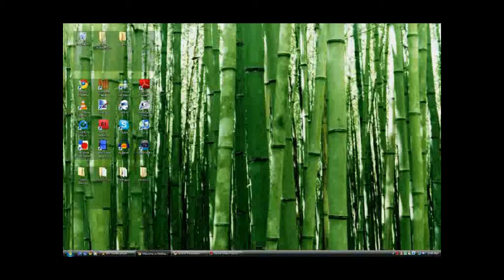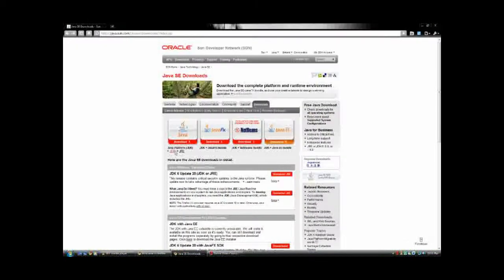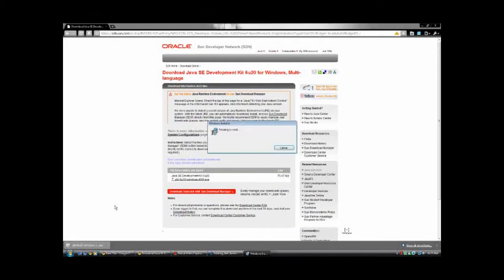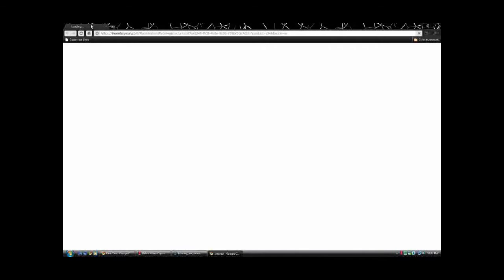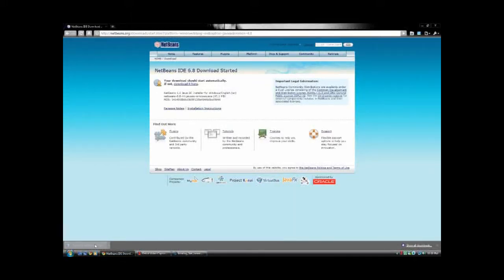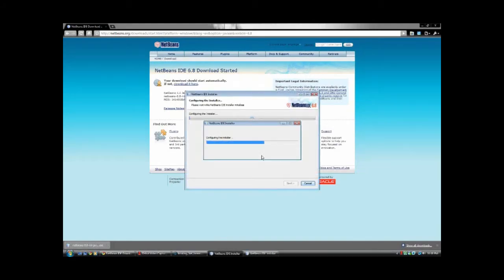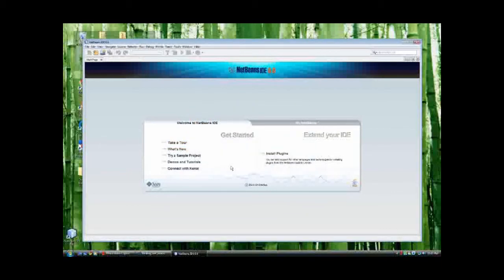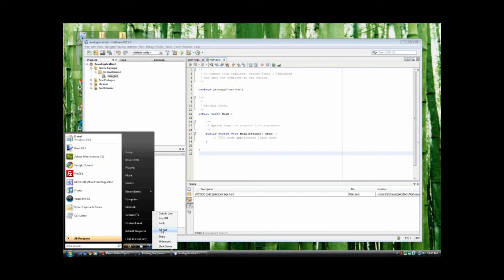Getting started with Java